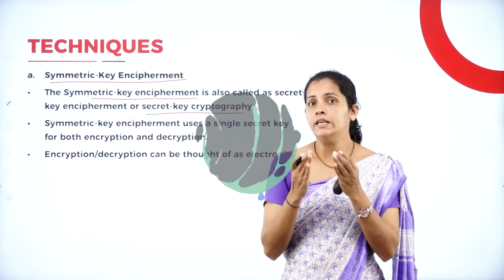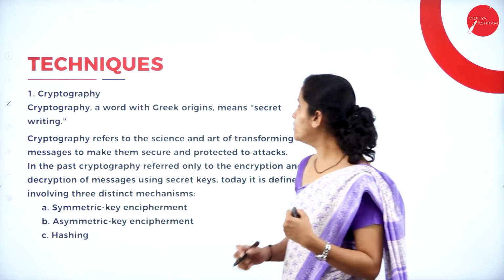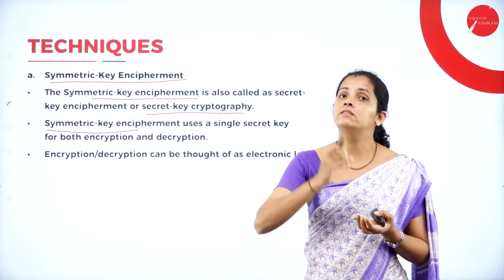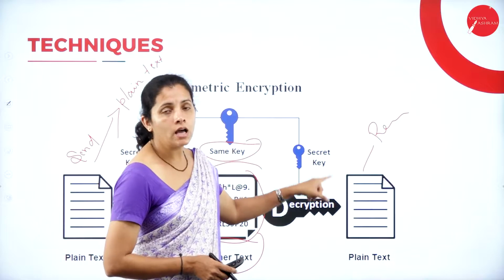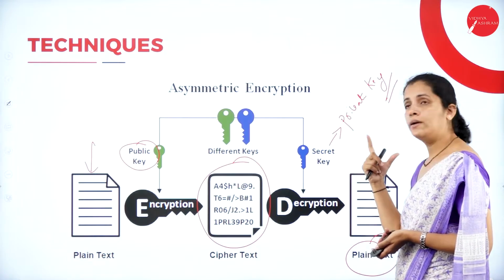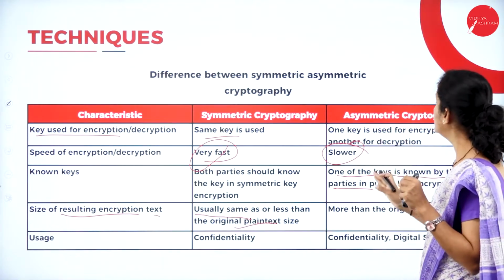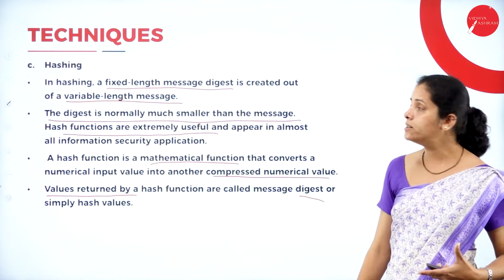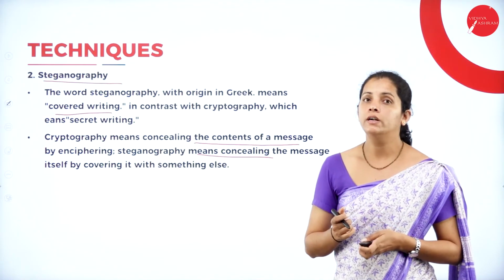DAY 05 | NETWORK SECURITY | V SEM | B.C.A | INTRODUCTION | L5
Course : B.C.A
Semester : V SEM
Subject : NETWORK SECURITY
Chapter Name :  INTRODUCTION
Lecture : 5